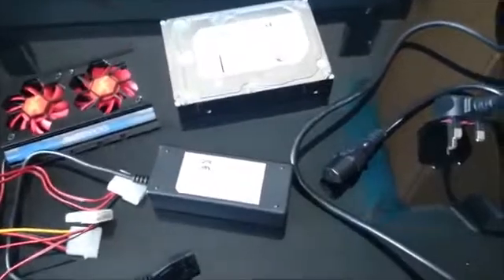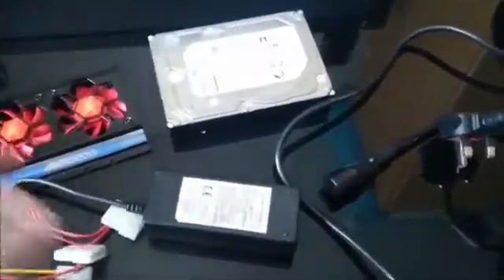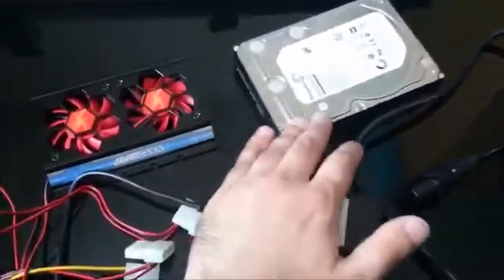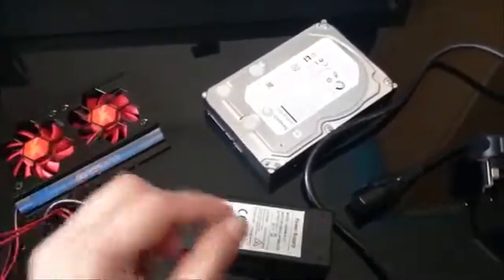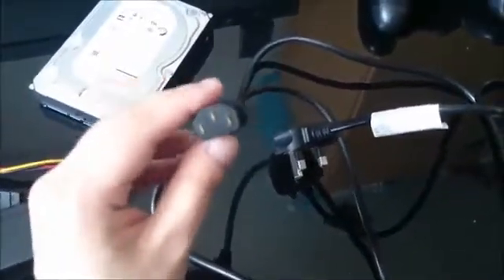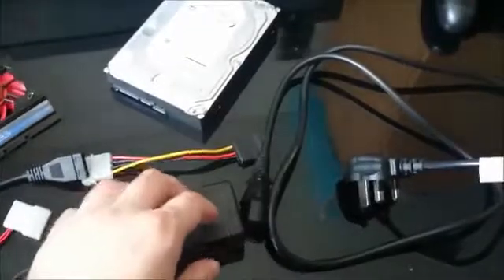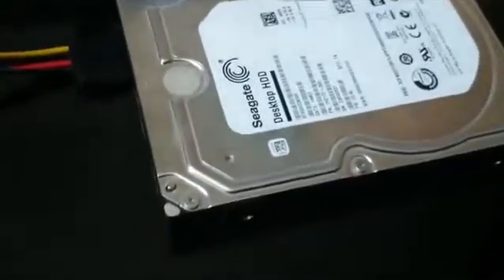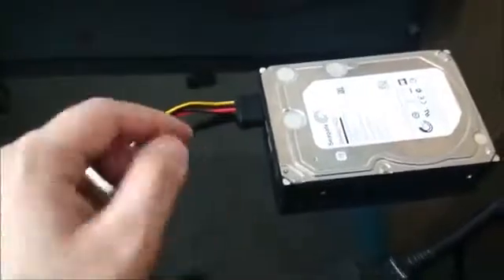3TB 4TB 6TB Hard Drive for PS4 HOW TO GUIDE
3TB 4TB 6TB Hard Drive for PS4 HOW TO GUIDE